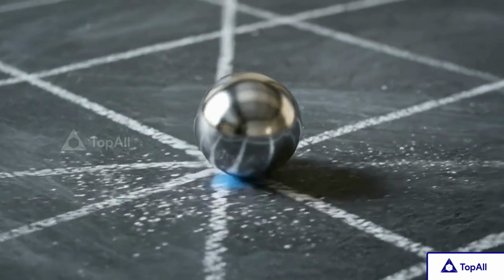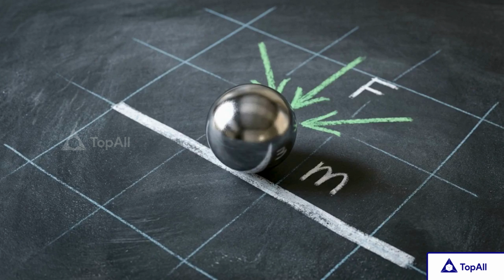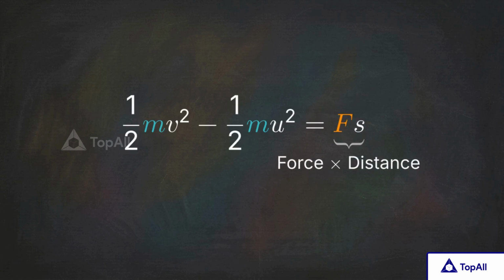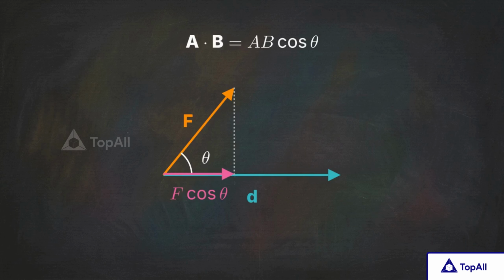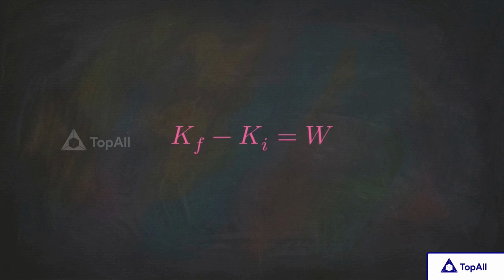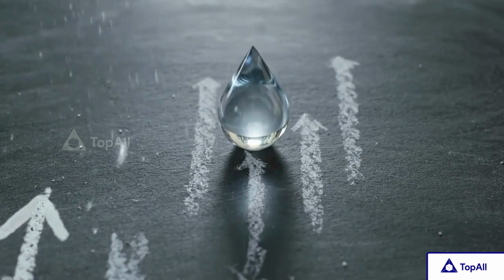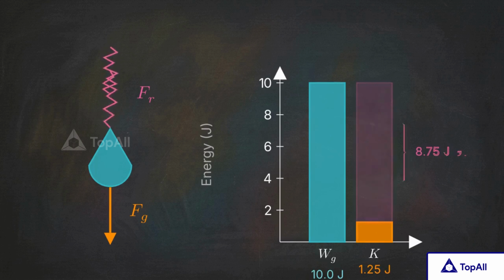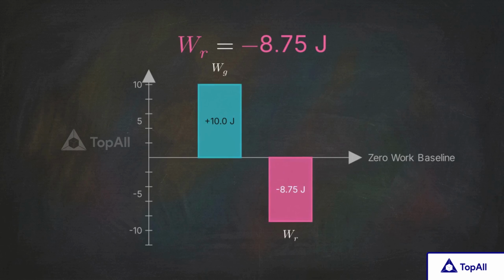Notions of Work and Kinetic Energy Theorem Explained | Class 11 Physics | Chapter 5!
The notions of Work and the Kinetic Energy Theorem form the foundation of this chapter in Class 11 Physics. These concepts explain how force acting on a body can change its motion and energy. For NEET and JEE aspirants, this topic is very important because it connects motion, force, and energy into one powerful idea. Once you understand how work done affects kinetic energy, solving many mechanics problems becomes easier and more logical. With TopAll, complex Physics concepts are taught in a simple and exam-oriented way for better understanding and stronger preparation.